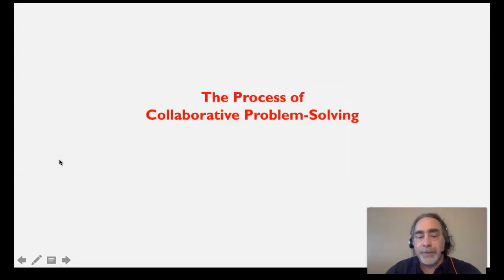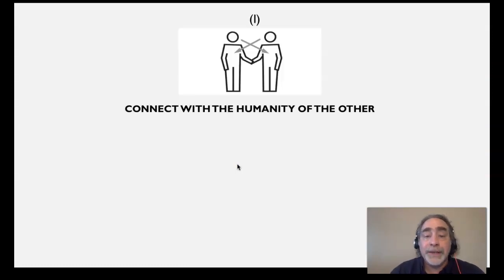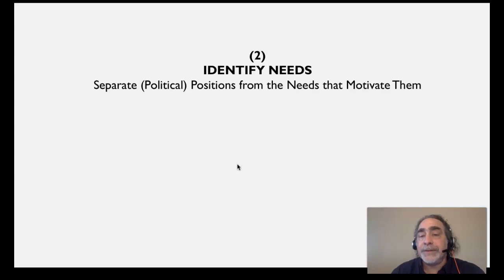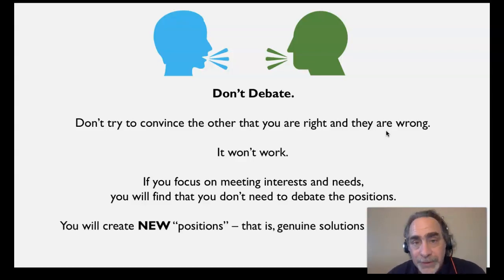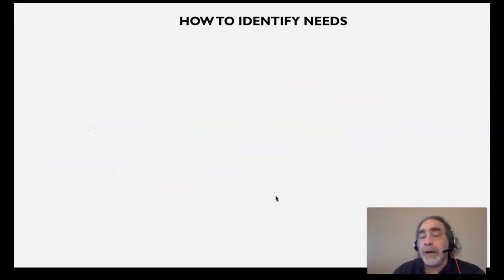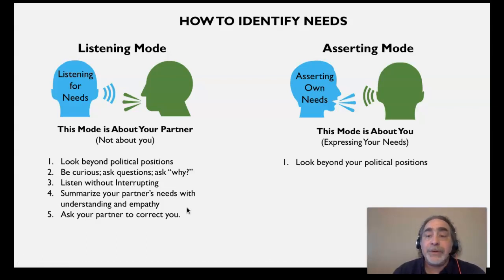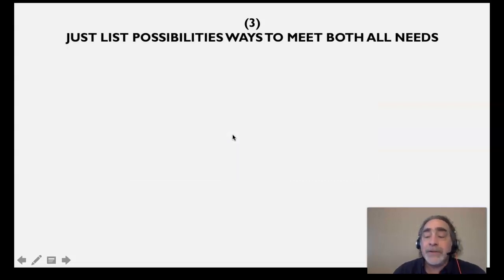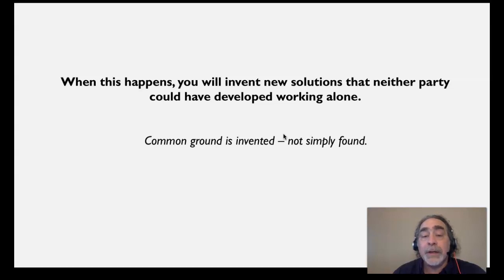How to Engage in Collaborative Problem Solving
This video describes the basic process of collaborative problem-solving from start to finish.  Each of the basic ideas in this video are discussed in other videos in this series.This video brings together all of the videos in this serious into to explain how to engage in needs-based collaborative problem-solving in both political and non-political contexts.